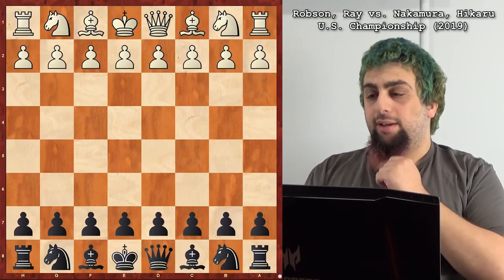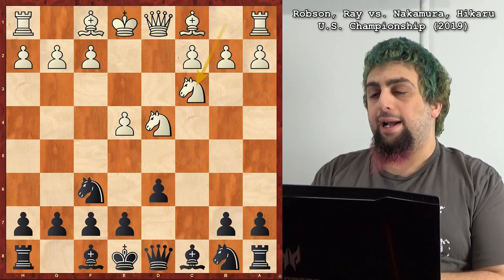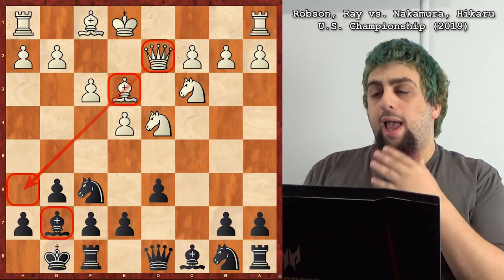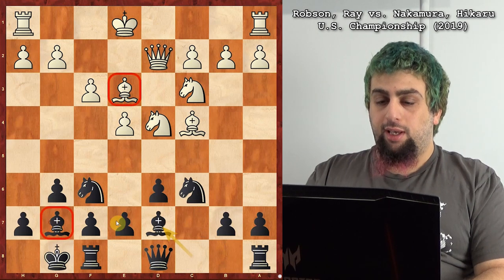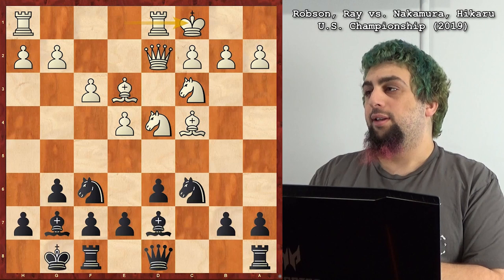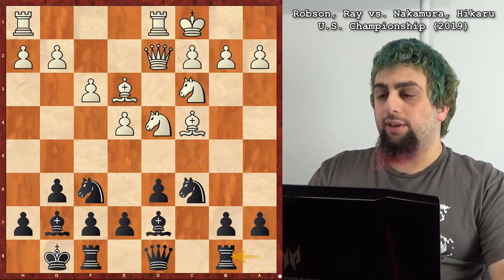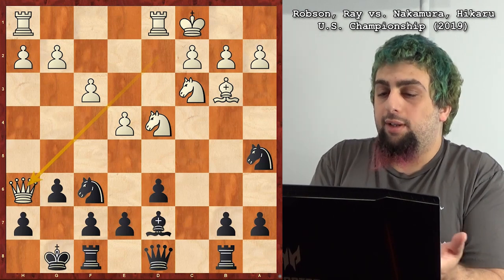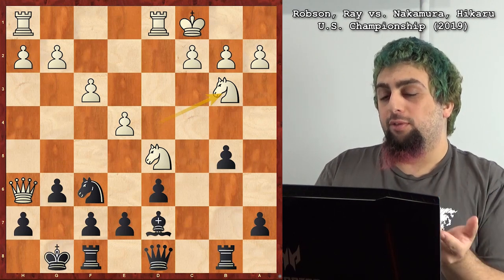U1400: Robson vs Nakamura 2019, with NM Spencer Finegold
NM Spencer Finegold discusses a game played between Ray Robson and Hikaru Nakamura at the 2019 U.S. Championship in St. Louis. He analyzes the Chinese variation of the Sicilian Dragon. This lecture was recorded September 8, 2019, at the Chess Club and Scholastic Center of Atlanta (CCSCATL) as part of the Sunday class for players rated under 1400.

Games discussed:

1:17
Robson, Ray vs. Nakamura, Hikaru
U.S. Championship (2019)